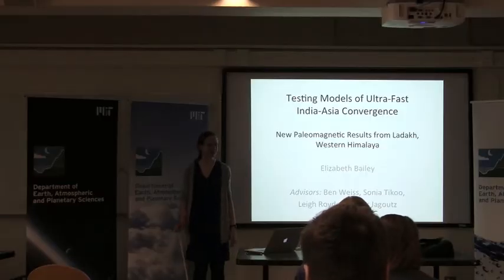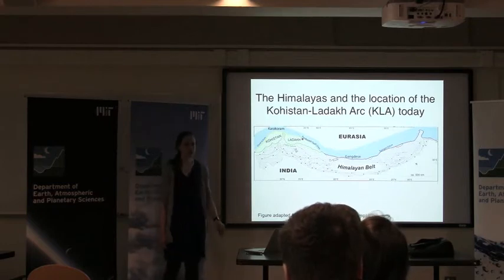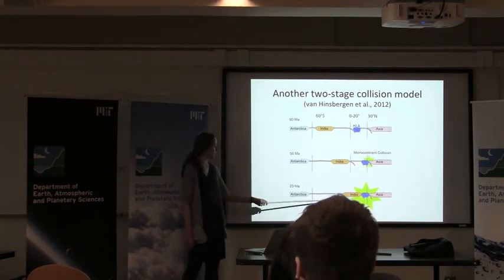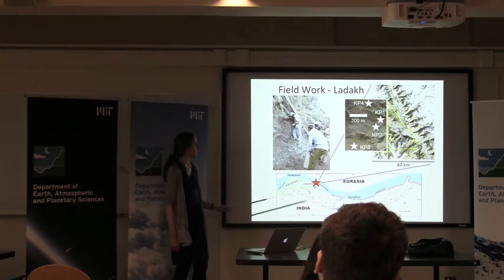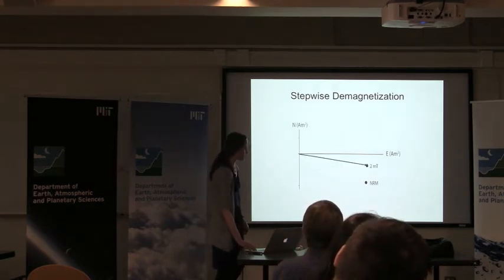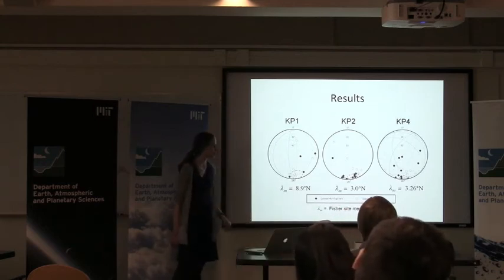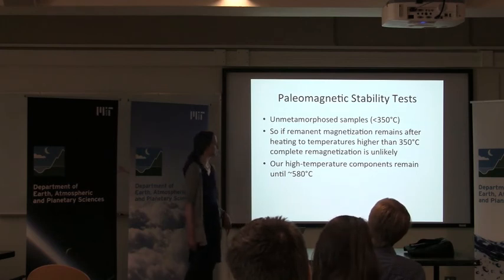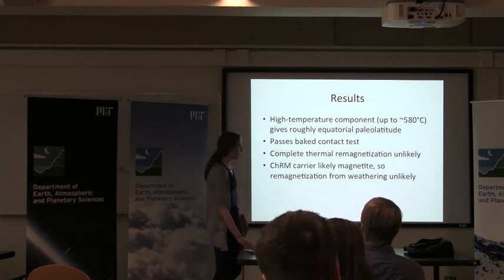EAPS Senior Thesis Presentation 2014: Elizabeth Bailey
Each year, graduating seniors majoring in EAPS present a thesis in completion of their Bachelor of Science Degree. This year we had a class of ten students specializing in areas across the earth, atmospheric and planetary sciences.

India and Asia are slamming together as we speak! So began Elizabeth Bailey's presentation of her thesis "Testing Models of Ultra-Fast India-Asia Convergence: New Paleomagnetic Results from Ladakh, Western Himalaya" in which she shared new evidence to test theories explaining the uniquely fast rate at which India and Eurasia have converged.  Having collected samples during fieldwork in the Himalayas last summer, Bailey carried out paleomagnetic analysis of rocks from the Khardung Volcanics (~67-52 Ma) in advisor Prof. Ben Weiss's Paleomagnetism Laboratory. In the fall, Bailey begins the PhD program in Planetary Science at Caltech.

Video credit: Helen Hill